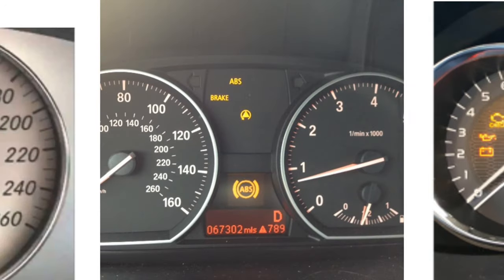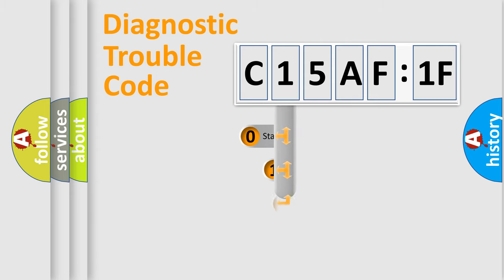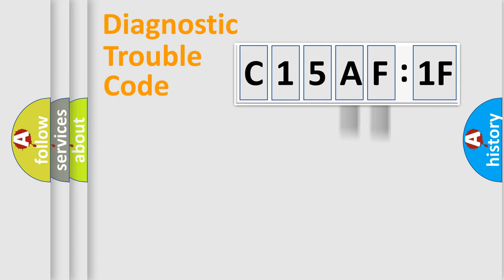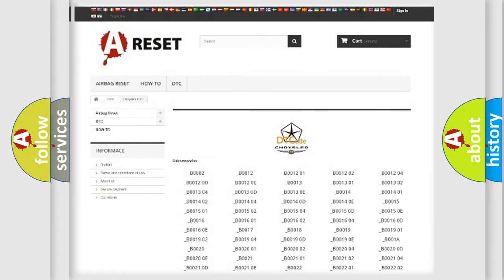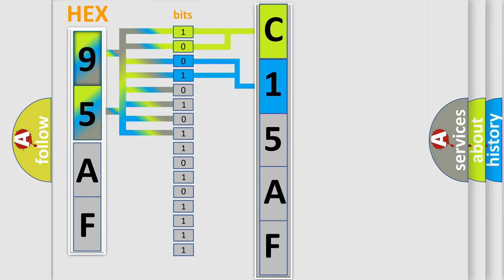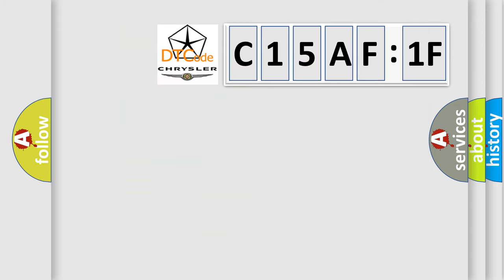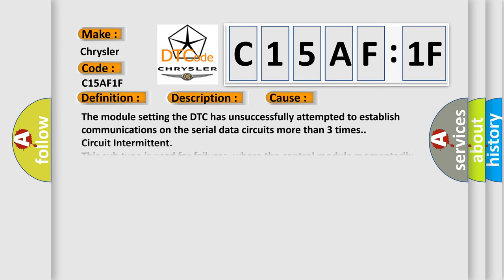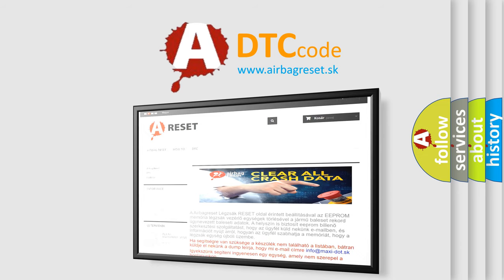DTC cadillac C15AF-1F Short Explanation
Contents:
0:21 Basic DTC analysis according to OBD2 protocol standard.
1:48 Insight into programming
2:58 A diagnostically understandable description of the Diagnostic Trouble Code
3:05 Basic error definition

Make:
Chrysler
Code:
C15AF 1F
Definition:
Control Module Communication Bus Off
Description:
Cause:
Failure Type:
Circuit Intermittent